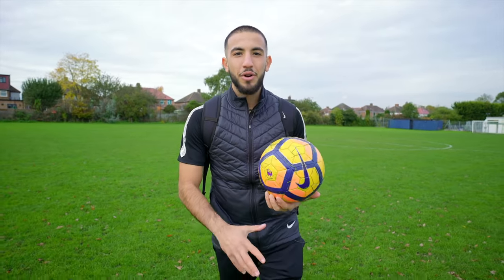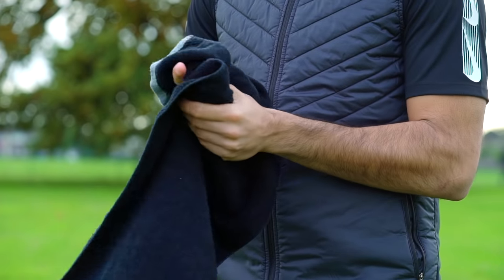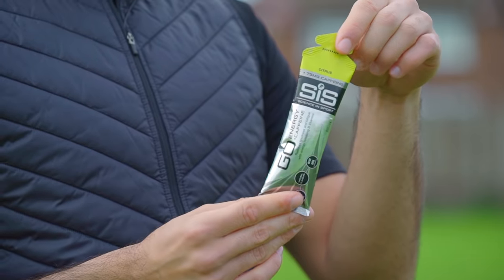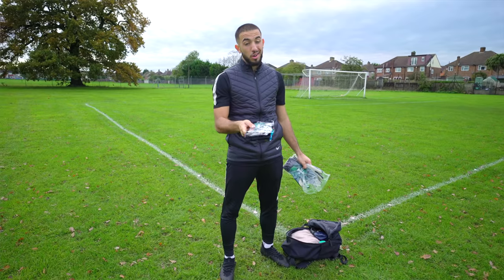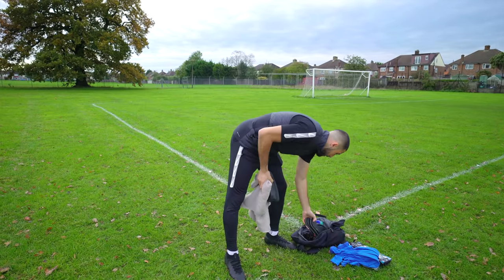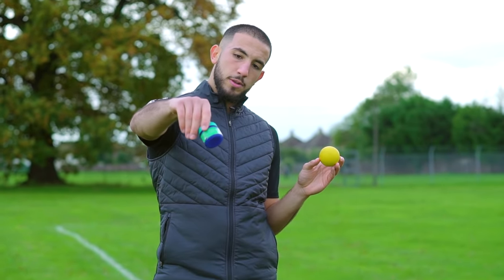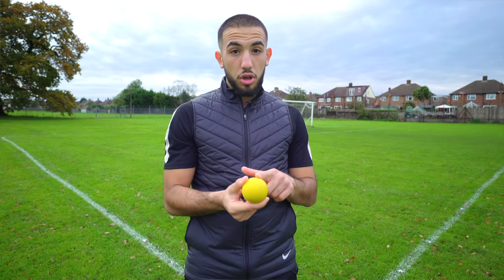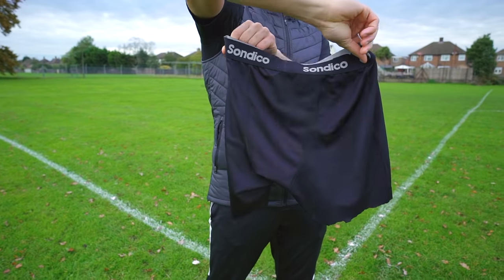WHAT DOES EVERY GOALKEEPER NEED FOR MATCH DAY? 🧤| Keeper Tips | KitLab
What does every GK need for match day? We have our GK Haff show you all the things you need to bring with you! Preparation is key and ensuring you have all the right gear for you match is vital. We go through everything from apparel, to base layers, protective gear, towels and more to have you ready from the warm up all the way through to the final whistle!